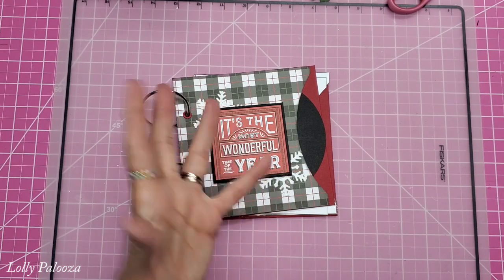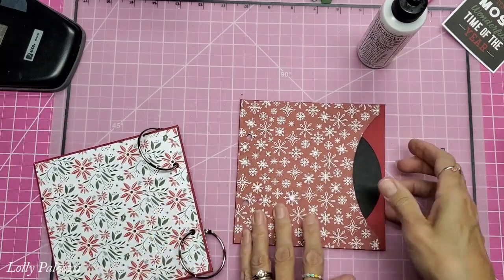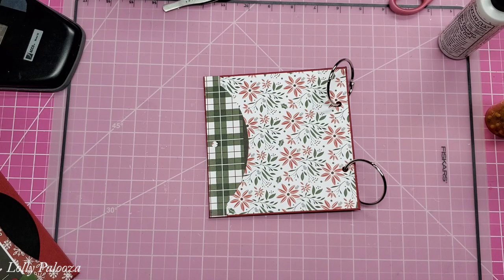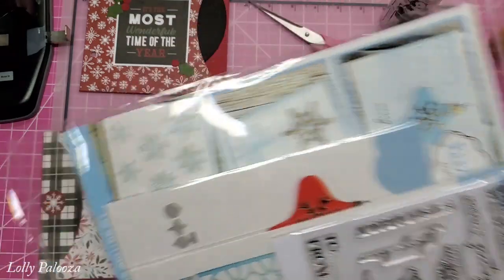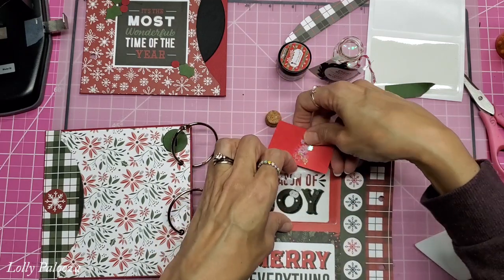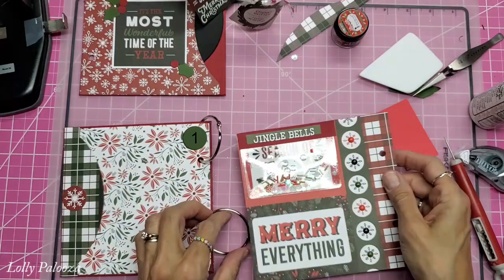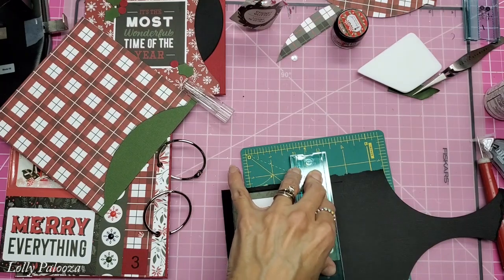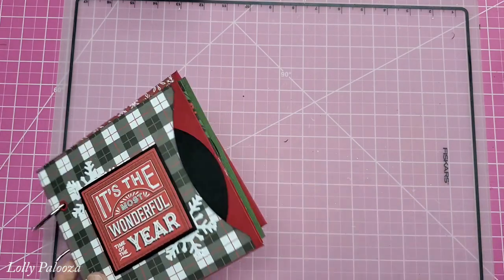Music Album Journal! December Daily Part Two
I'm making a mini album with a MUSIC RECORD theme.  This is part two of my DECEMBER DAILY album series for this year, but this can be used for any music album!

*1" circle punch

*Adhesive business card pockets

*Bearly Art glue

*2-hole punch

*Wink of Stella brush

(I used set one)